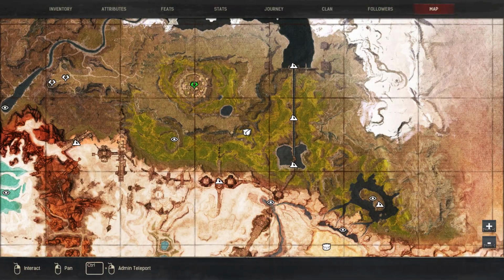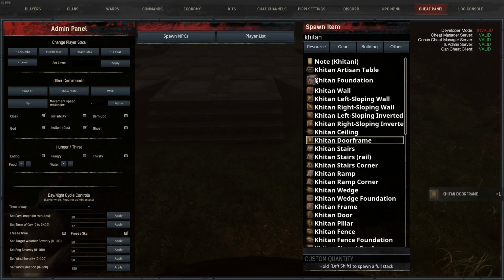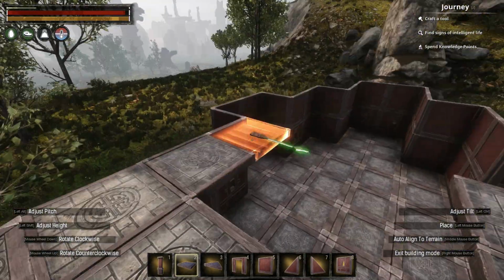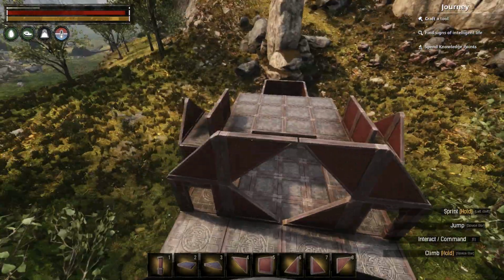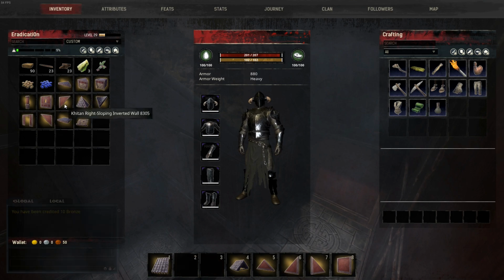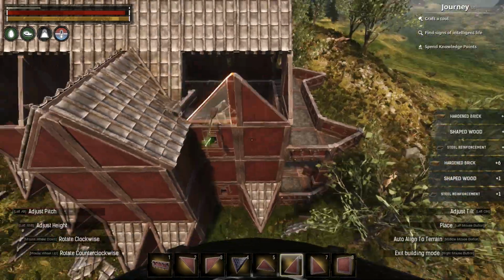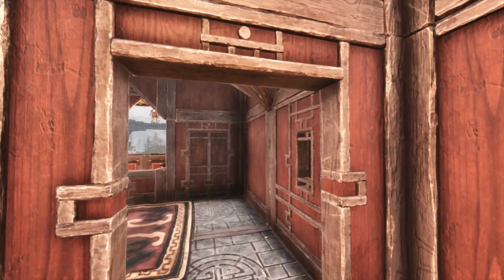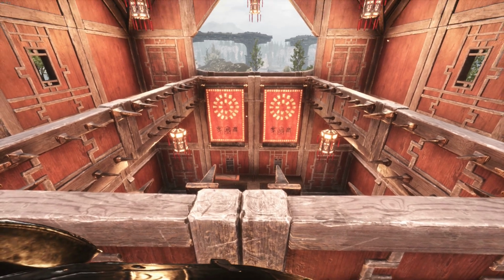Conan Exiles: Khitan House - Build Guide (Imperial East DLC)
Today we're building a Khitan House in the Exiled Lands. The Imperial East DLC is one I don't use often, so today we're using it to create a unique home for one or two people in the Highlands. Enjoy!

Contents:
00:00 - Intro
00:12 - Baseplate
00:39 - Ground Floor Walls
01:21 - Footers & First Floor Walls
02:19 - Roof
03:18 - Bedroom & Detailing
03:55 - Furnishing Phase
07:00 - Outro